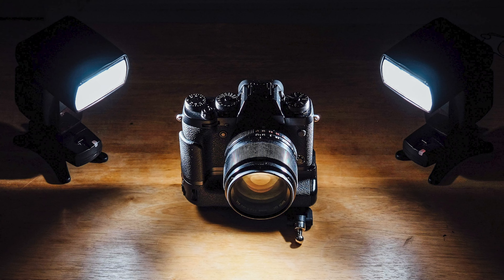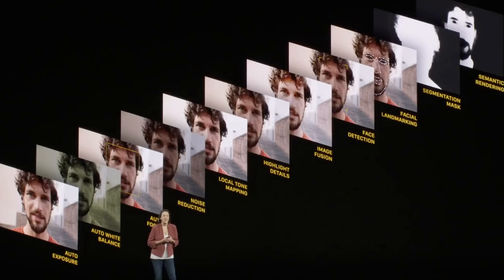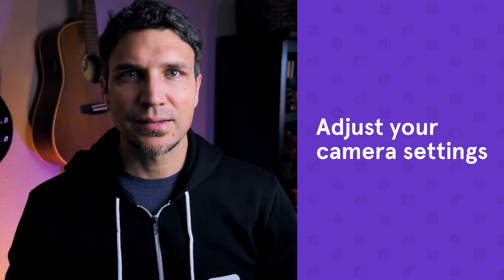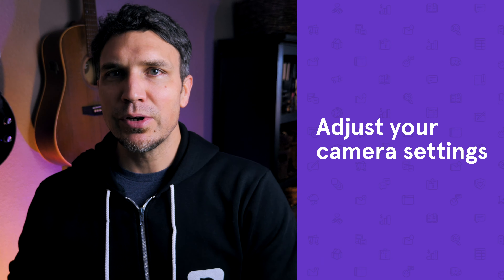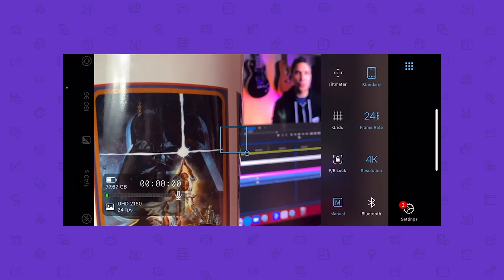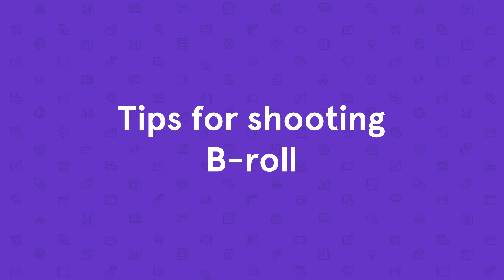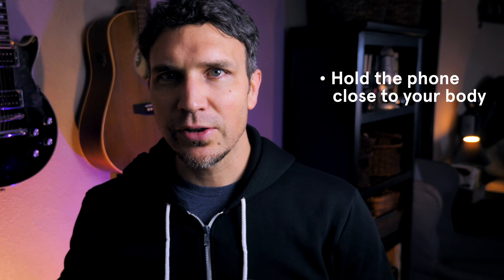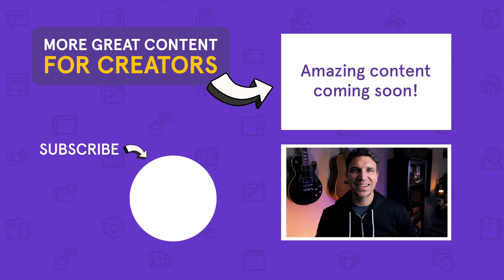How to shoot PRO quality video on your iPhone [Make AMAZING videos]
You don't need a top-of-the-line video camera to make professional looking videos. Just grab your iPhone and watch this video to learn how you can shoot pro quality videos that will wow your viewers.

TIMESTAMPS/SUMMARY:
Intro - 00:00

"Talking head" and vlogging - 00:59
 - Adjust your camera settings - 01:05
 - Stabilize your shot - 01:56
 - Find or use a good light source - 03:20
 - Audio tips - 04:56
 - Monitor your shot - 05:57

Tips for shooting B-roll - 07:30
 - Use slow motion
 - Use the timelapse feature - 08:48
 - Tell a story with your shots - 09:20

Ending - 09:58